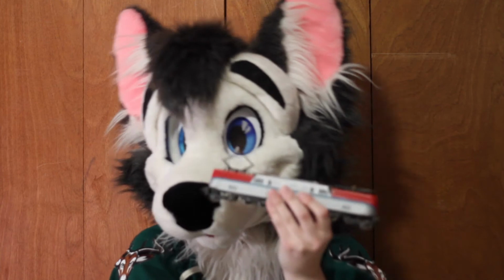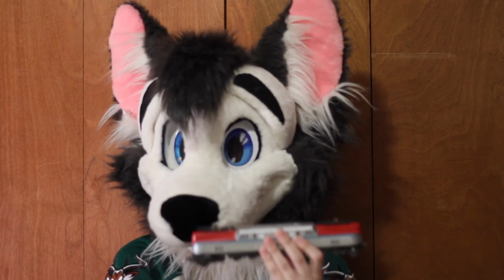HO Engines Amtrak:GG1